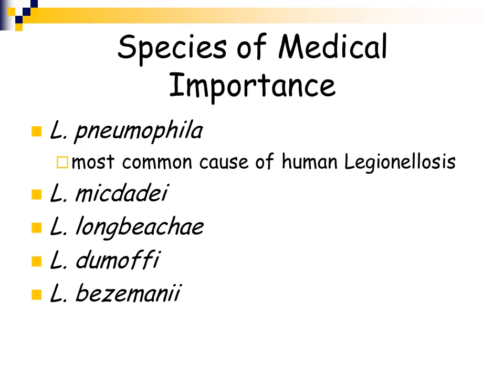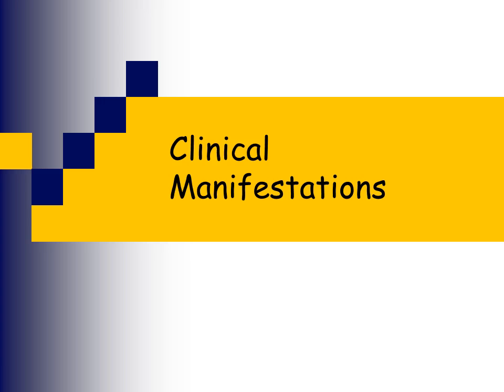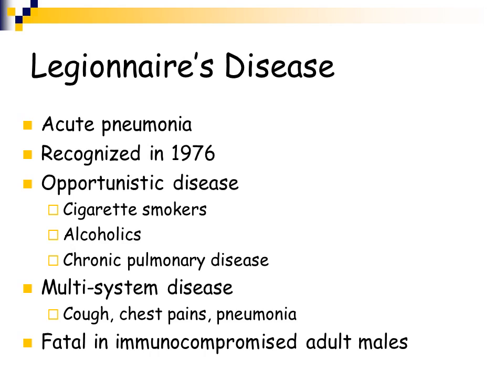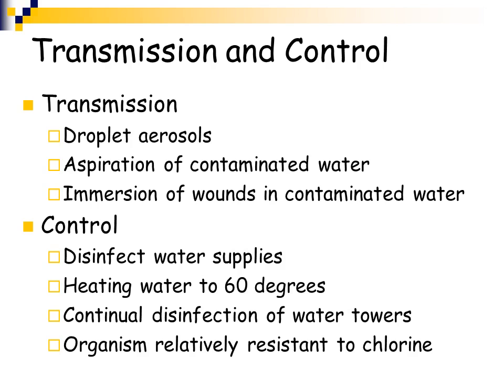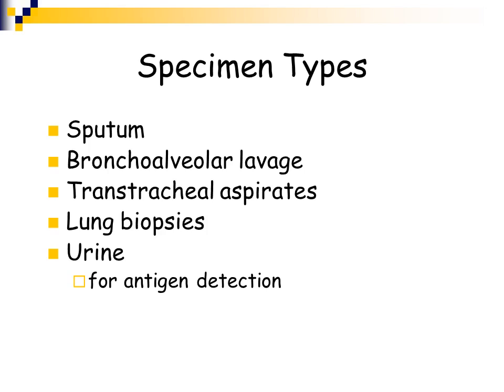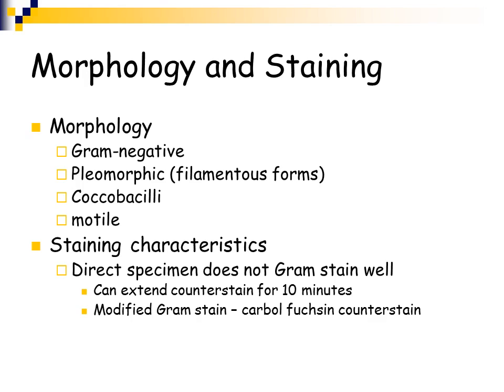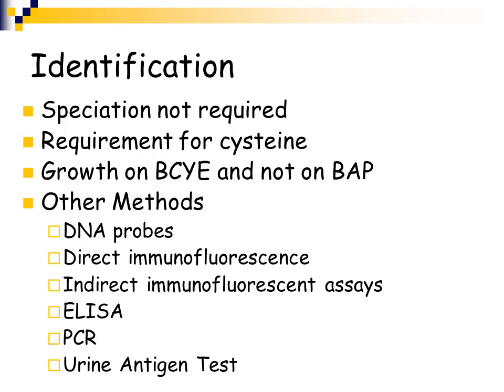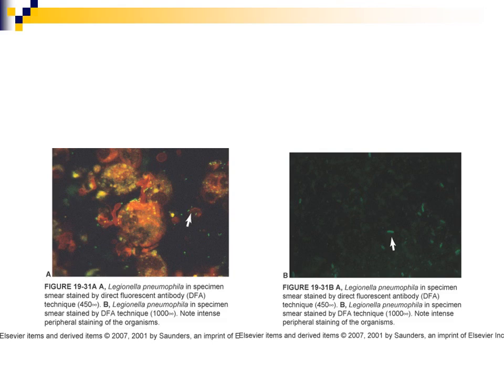Part8 Fastidious Legionella 1